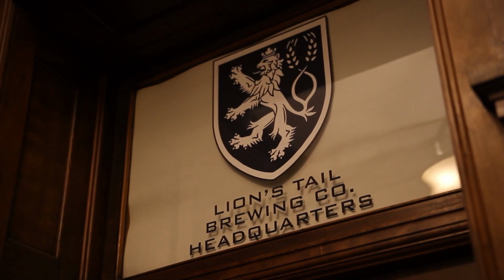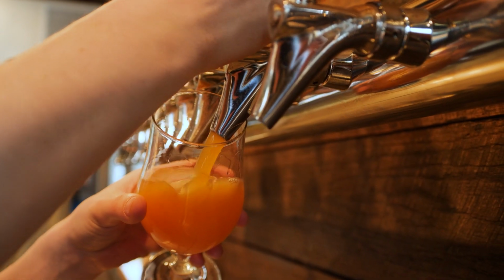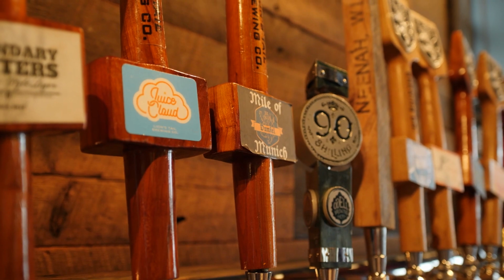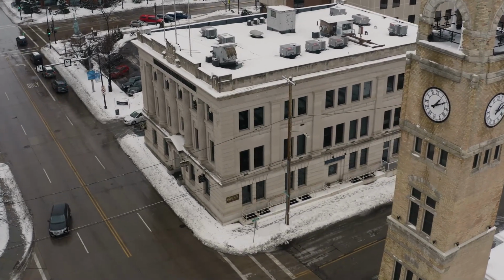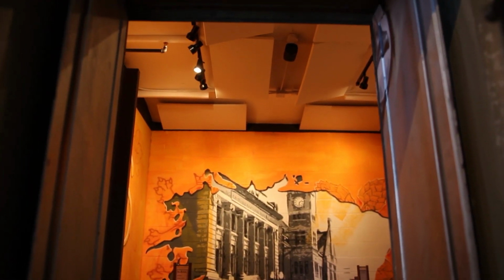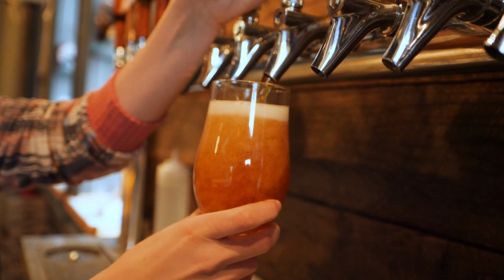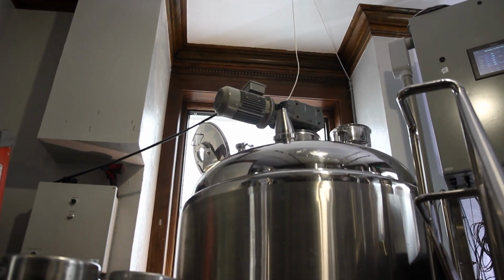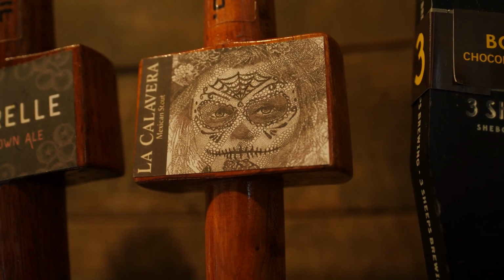Taproom Travelers - Craft Beer Show: Lion's Tail Brewing Co.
Join us as we travel to Neenah, Wisconsin and Lion's Tail Brewing & Taproom on this FULL episode of Taproom Travelers! Lion's Tail offers a full range of beers that are sure to satisfy, from the classic pilsner to the "slushee" beer and everything in between! So sit back, grab a cold one and follow along as we venture to the frozen tundra!

NOTE: The taproom has been closed since March 16, 2020 due to the ongoing Covid-19 pandemic. They have made changes and adapted to the situation. Their beer is still available in select retailers in Wisconsin as well as "to-go" in the taproom. They have also been open for outdoor seating when the weather cooperates. When the storm of our times has passed and it is safe for them to open their doors again, we encourage you to make a visit. Until then, if you can get your hands on their beer, we encourage you to do so. You won't be disappointed. Cheers!